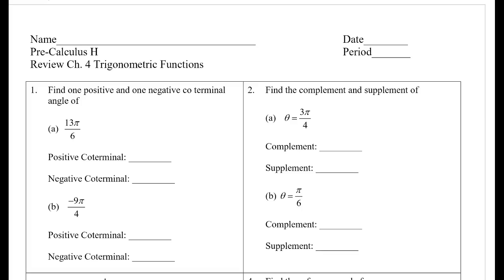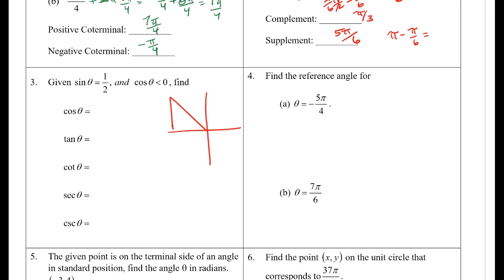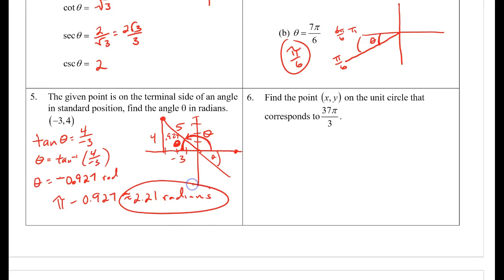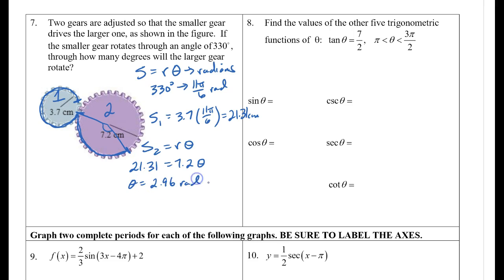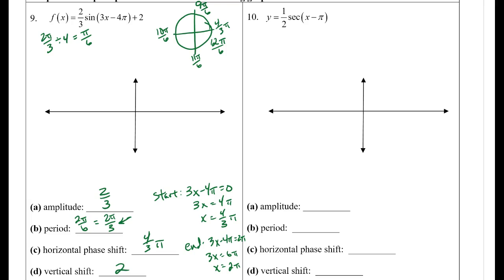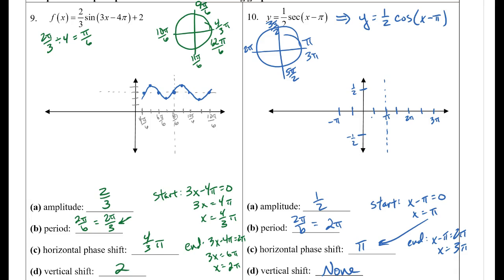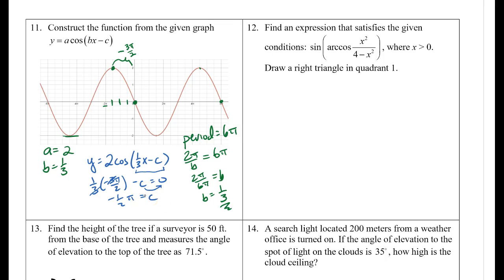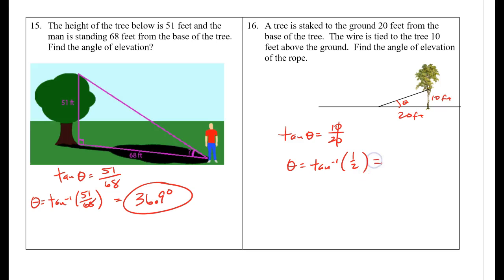PreCal Ch 4 Review